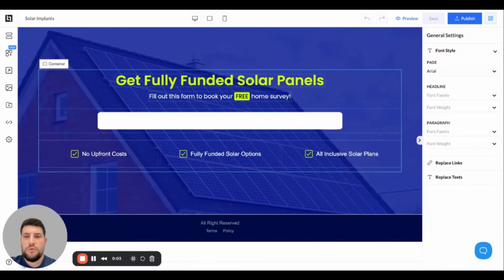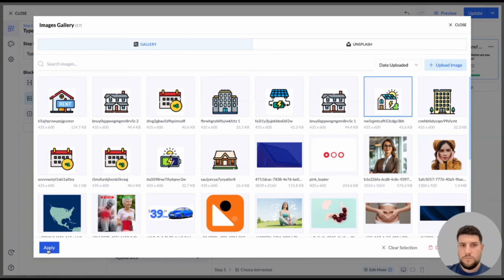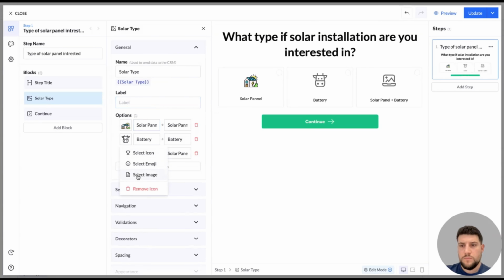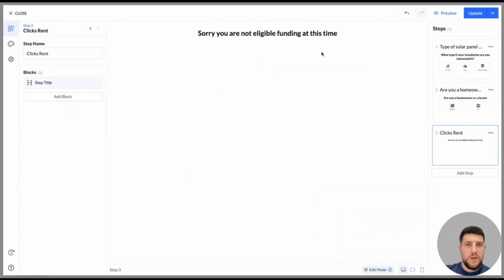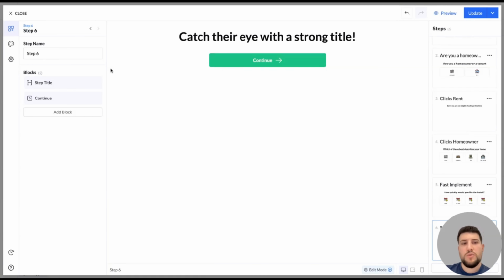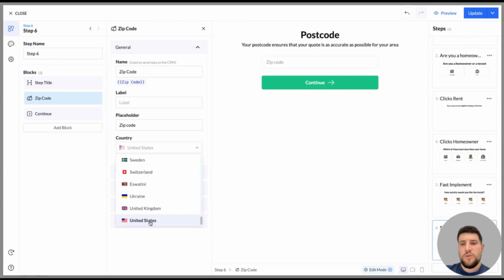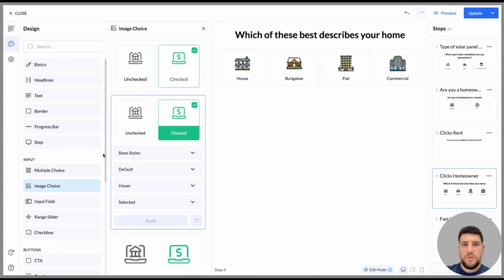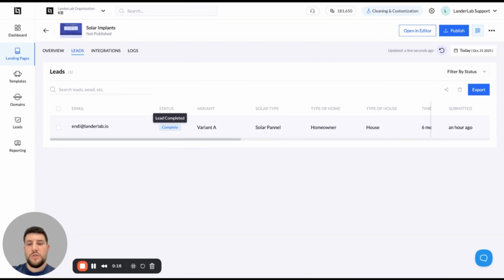Solar Panel Multi Step Form That Drives Quality Leads (Step-by-Step Inside Landerlab)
Learn how to build a high-converting solar lead form using LanderLab ⚡️
Qualify homeowners, filter strong leads, and scale solar ads profitably.